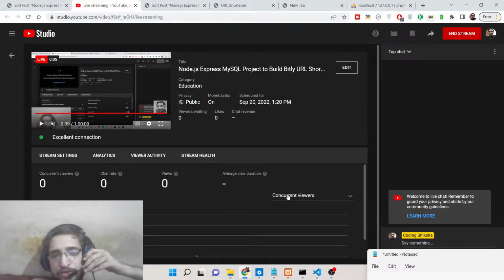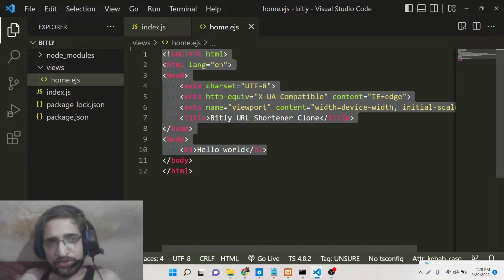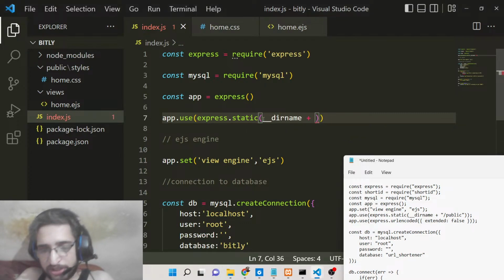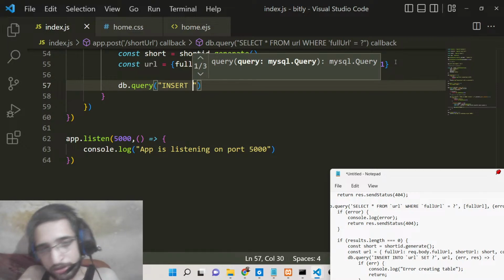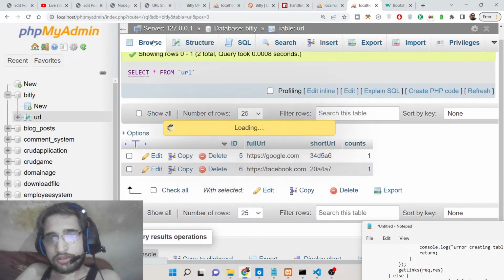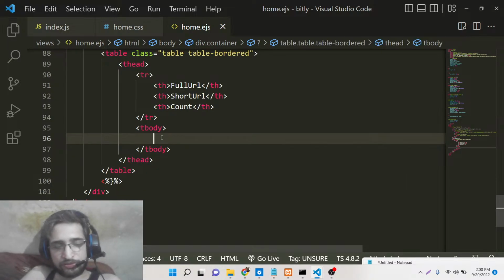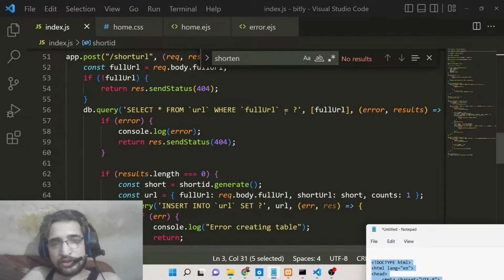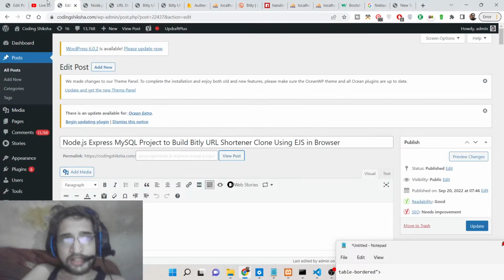Node.js Express MySQL Project to Build Bitly URL Shortener Clone Using EJS in Browser